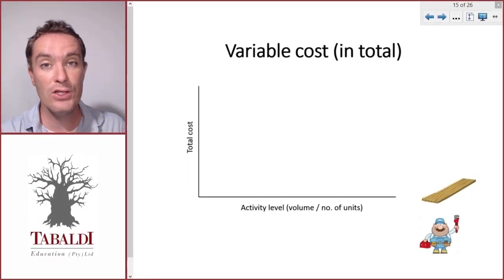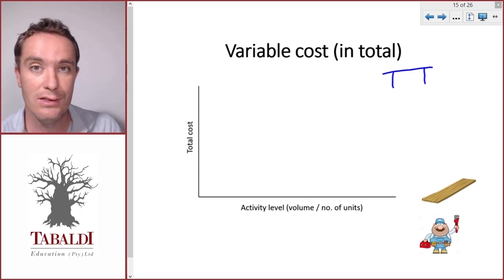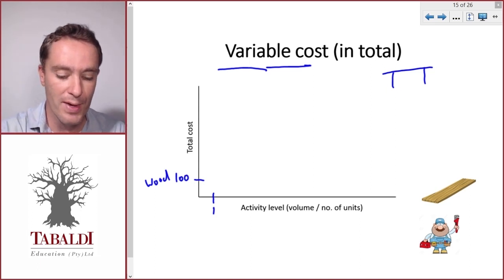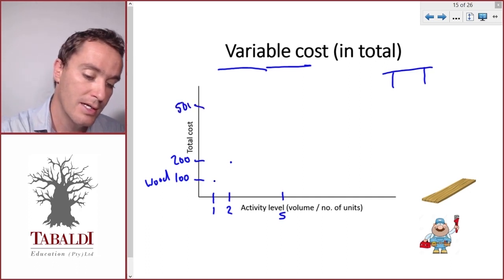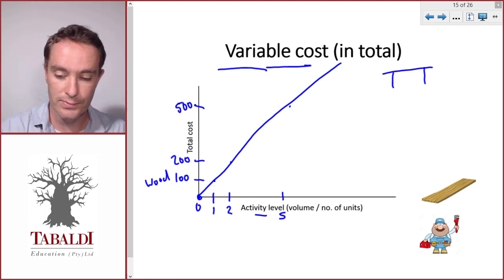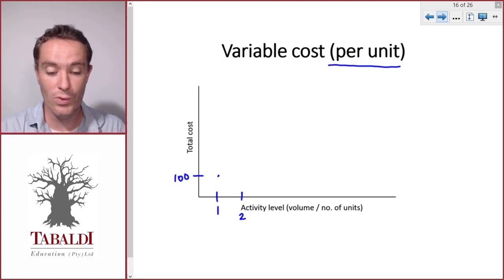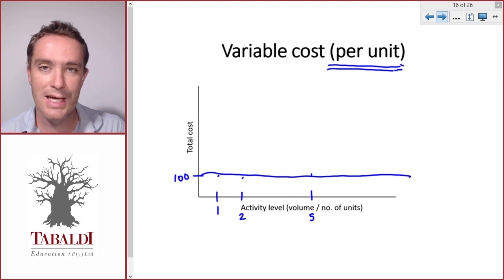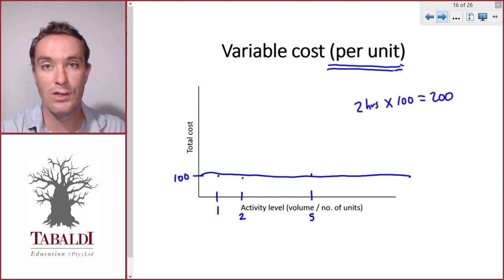Cost Behaviour PART 2: Variable Costs (6 of 10) | LU2: Cost Concepts and Classification (MAC2601)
UNISA MAC2601 Learning Unit 2: Cost Concepts and Classification - Lecture 6

In this video we discuss variable costs. These are costs that change in direct proportion to a change in units/volume. This is part of cost classification by cost behaviour.